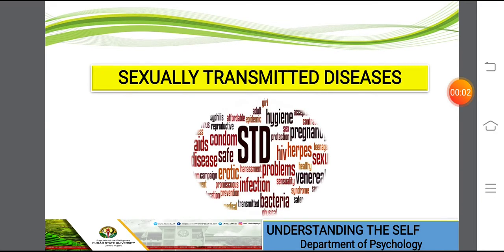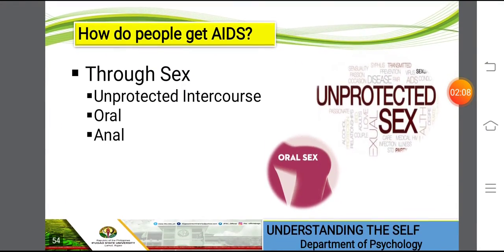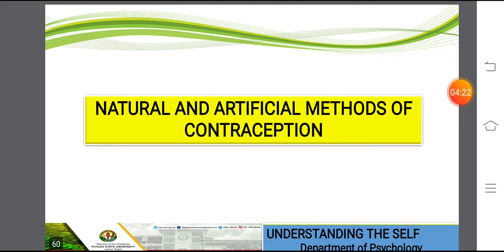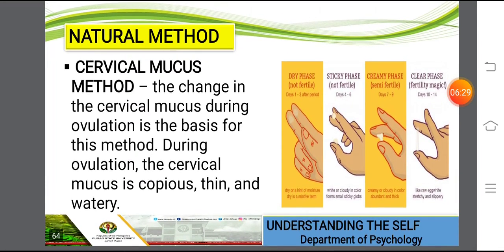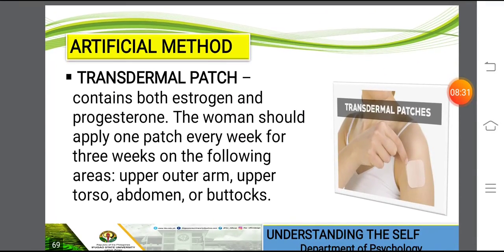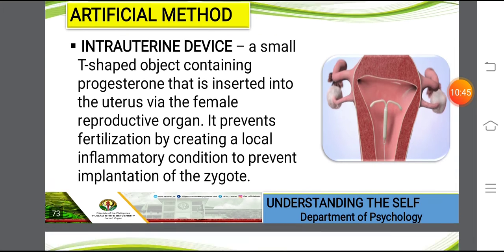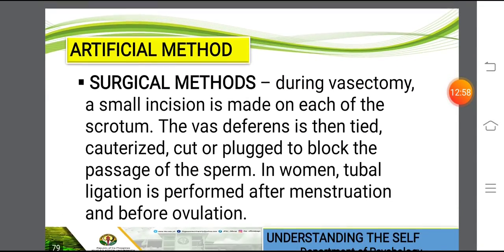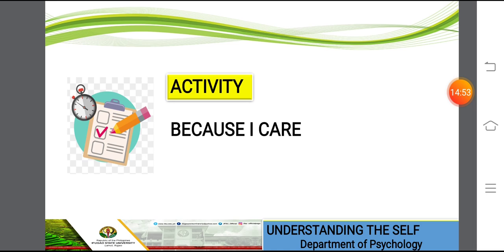Sexual Self Part 2